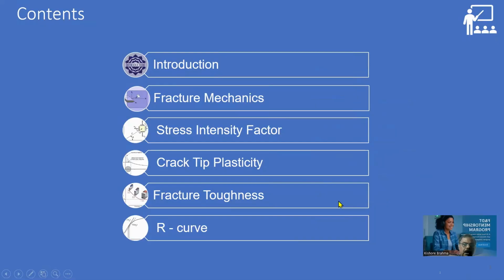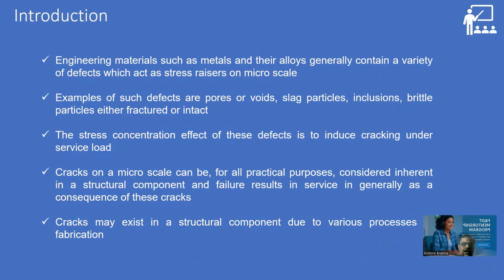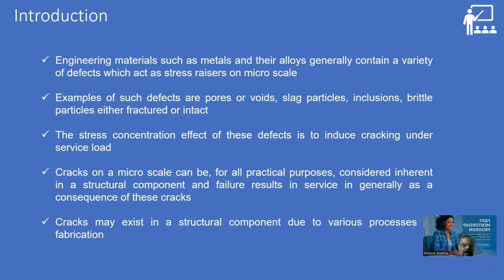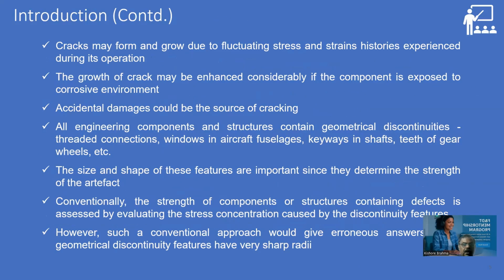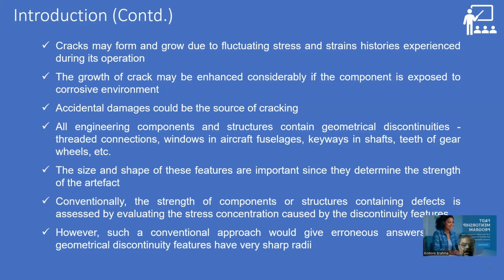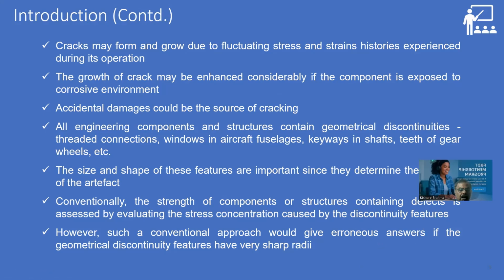2 Introduction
Introduction to Fracture Mechanics | Engineering Fundamentals Explained
Discover the critical science behind why structures fail! This comprehensive introduction to Fracture Mechanics explores how engineering materials like metals and alloys contain inherent defects—pores, inclusions, slag particles, and brittle components—that act as stress raisers and can lead to catastrophic failures.
Learn how cracks form during fabrication, grow under fluctuating loads, and accelerate in corrosive environments. We'll explain why conventional stress analysis fails for sharp discontinuities like keyways, gear teeth, and threaded connections, and how Fracture Mechanics provides accurate assessments.
Key Topics Covered:

Linear Elastic Fracture Mechanics (LEFM) for brittle materials
Stress Intensity Factors and crack tip behavior
Real-world applications in aircraft, shafts, and structural components

Whether you're studying materials science, mechanical engineering, or structural analysis, this video provides essential knowledge for understanding failure prevention and safe design practices.